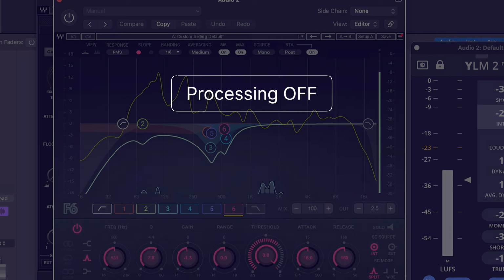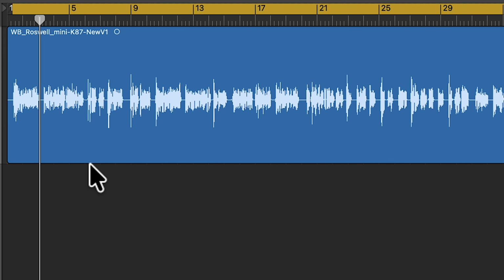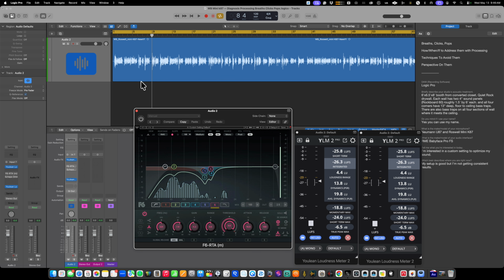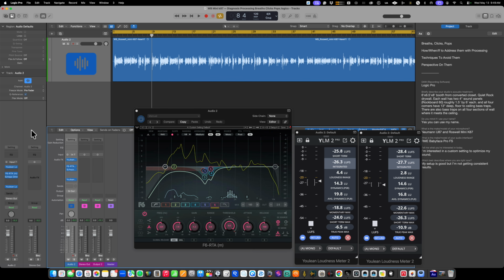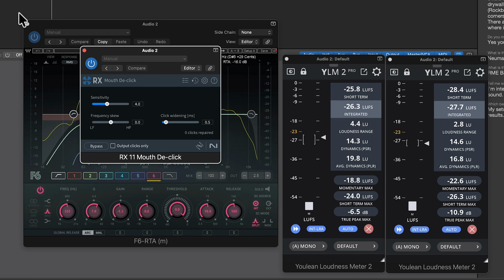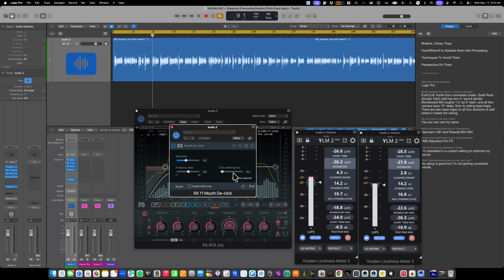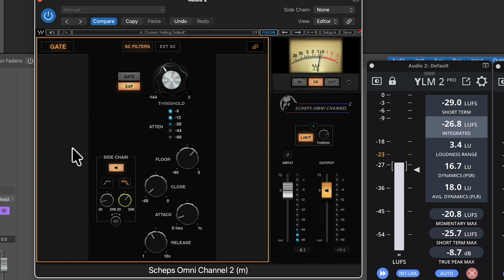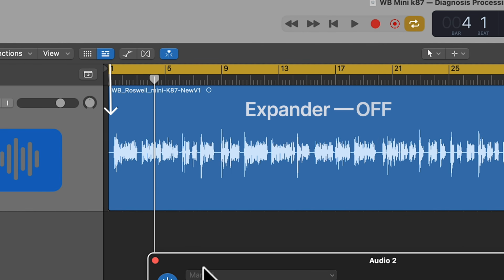The Truth About Breaths and Clicks in Voiceover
🎧 Get a free demo of your Lenny B custom-processed sound.

In this video, I break down the technical and philosophical approach to managing breaths, mouth clicks, and pops without sacrificing the natural authenticity of your performance. I'll show you how to use tools like expander gates and de-clickers as a "foundation" rather than a band-aid, focusing on maintaining the human connection in your voiceover.

▬ About Lenny B ▬▬▬▬▬▬▬▬▬▬▬▬
I help content creators make a stronger connection with their audience. Voice-Over Artists, actors, musicians, and performers worldwide come to me to help improve their production quality, expand their influence, grow their audience, win more auditions, and get more work.

Some of the links on this page are links to affiliate websites, and I receive an affiliate commission for any purchases made by you on the affiliate website using such links.